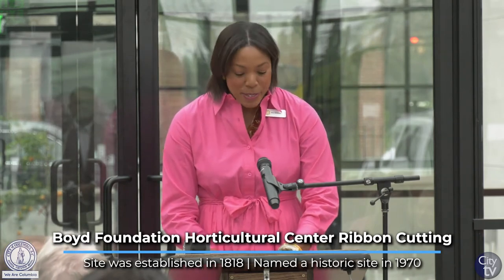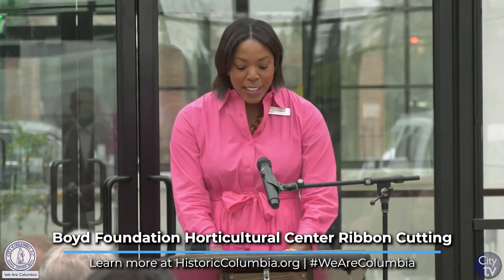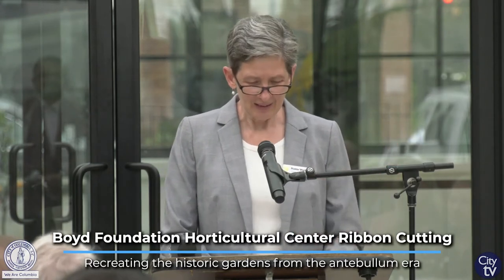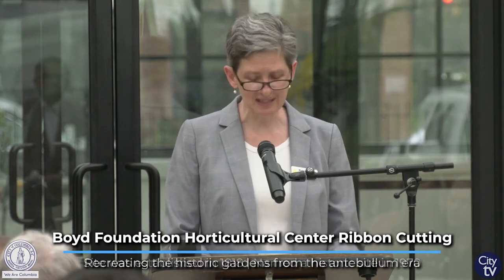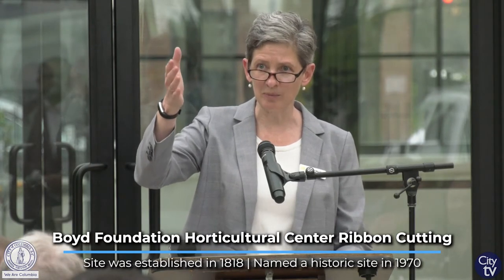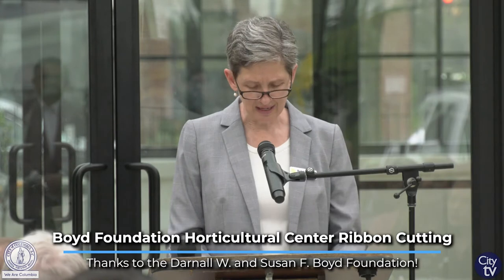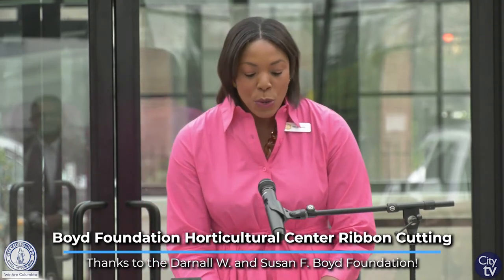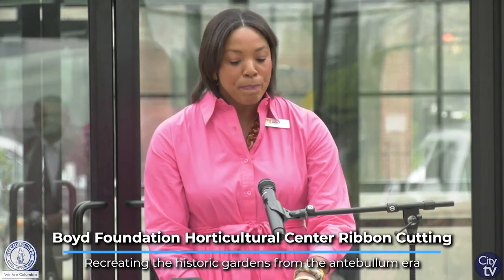Boyd Foundation Horticultural Center Ribbon Cutting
Mayor Daniel Rickenmann joined Historic Columbia staff and other Midlands organizations to officially open up the Boyd Foundation Horticultural Center on the grounds of the Hampton Preston Mansion & Gardens.